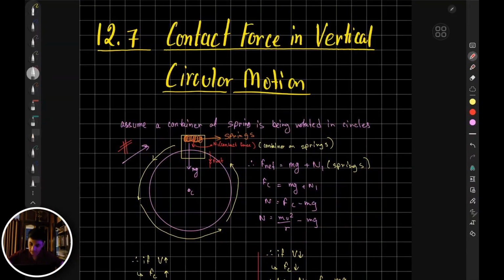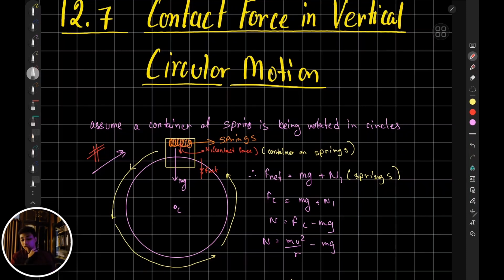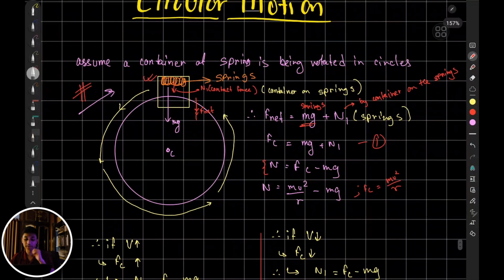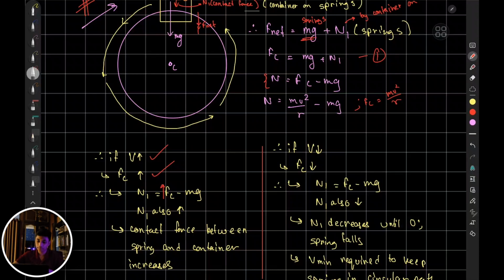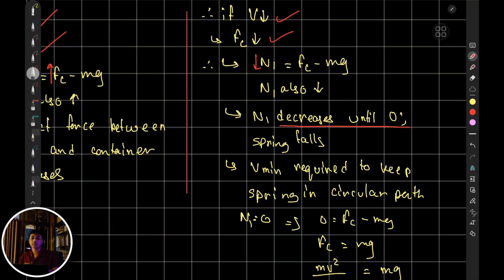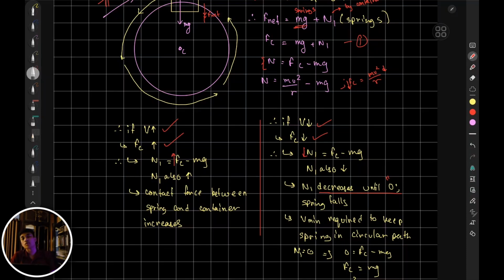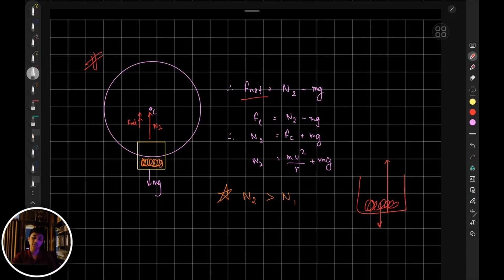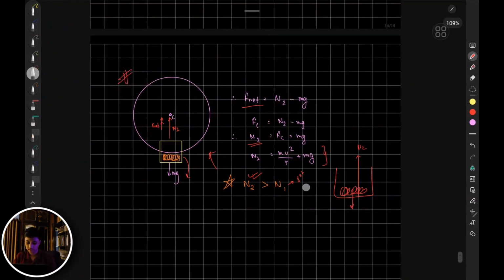12.7 contact force in vertical circular motion | A2 level Physics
A level Circular Motion Full Course

0:00 - intro
0:37 - example 1 ( top position)
12:10 - example 2 (bottom position)